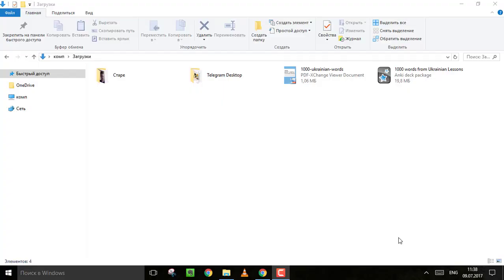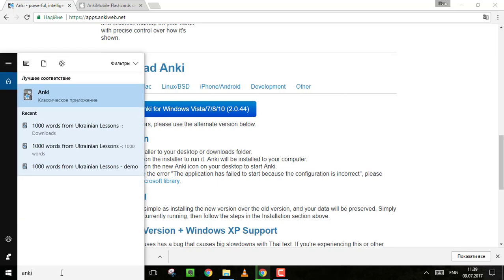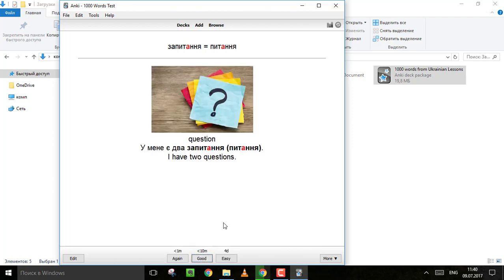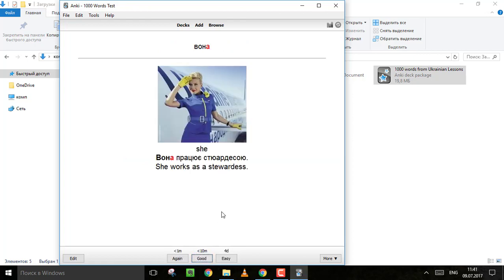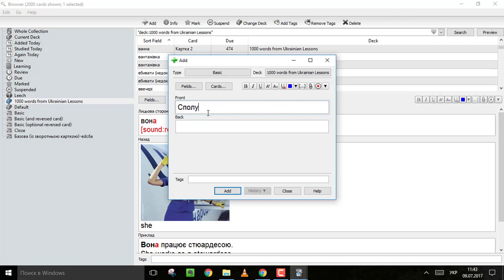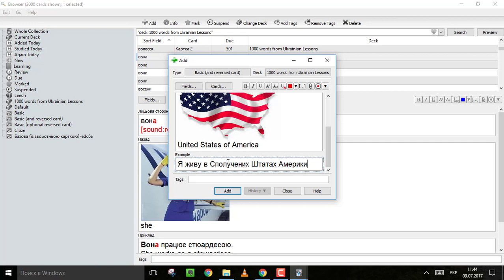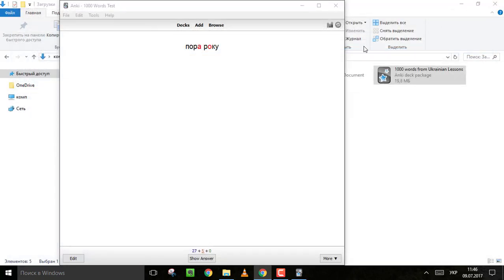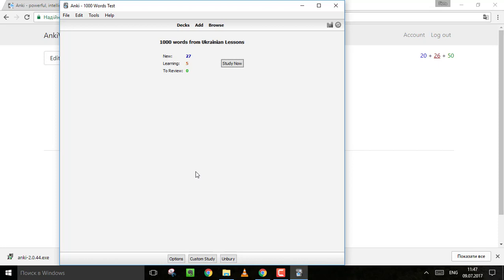1000 Most Useful Ukrainian Words : How To Use Anki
1000 Most Useful Ukrainian Words is the best way to learn basic Ukrainian vocabulary with examples, flashcards, and audio.

★ Become A Part Of Ukrainian Lessons Community ★